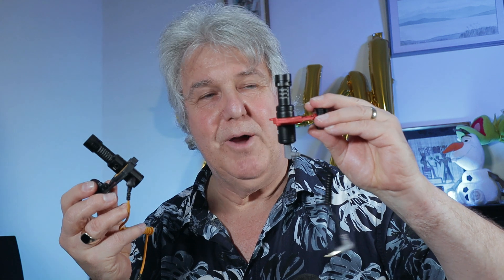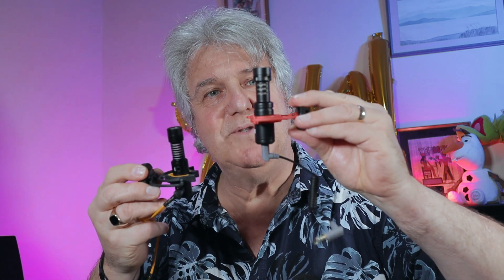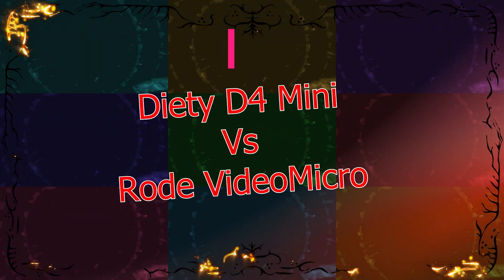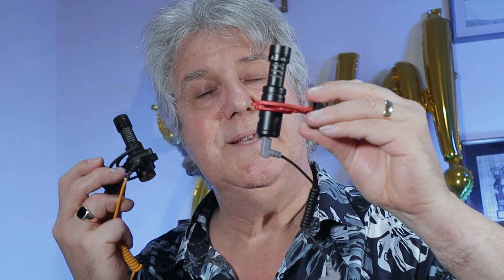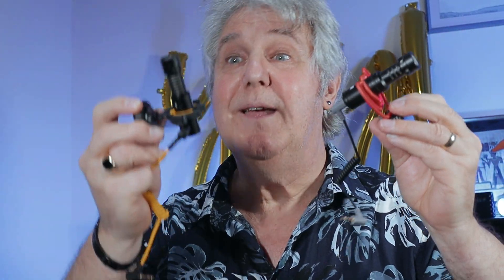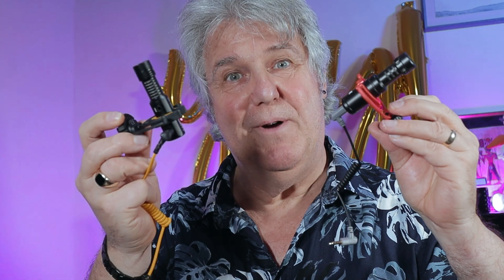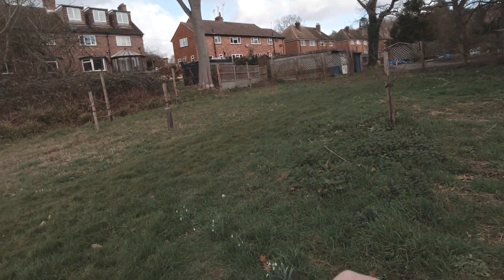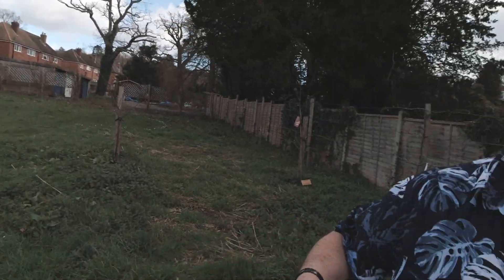Rode VideoMicro vs Deity D4 Mini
Both great mics with minimal differences in sound but the Deity offering the extra mic input on the side.

TBH, I can't decide!!!